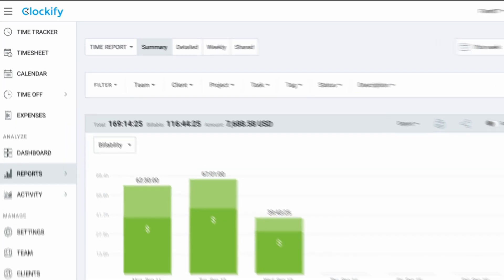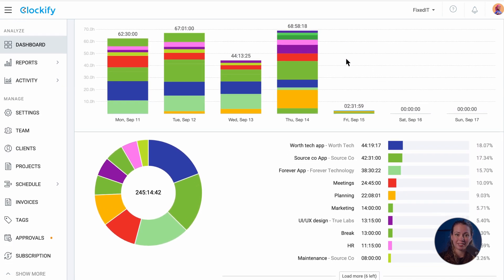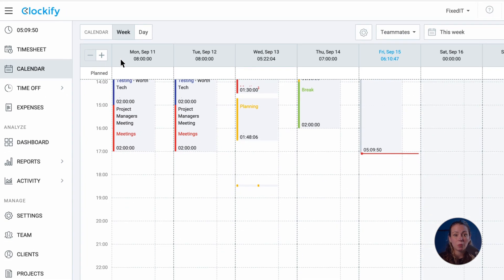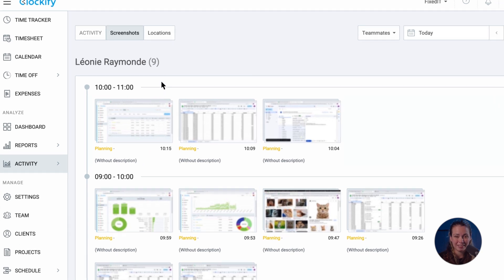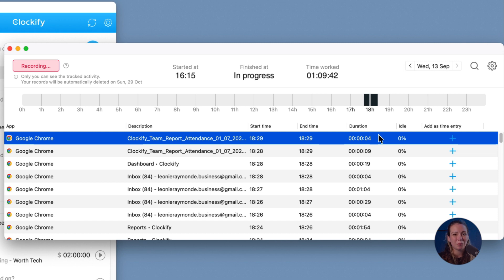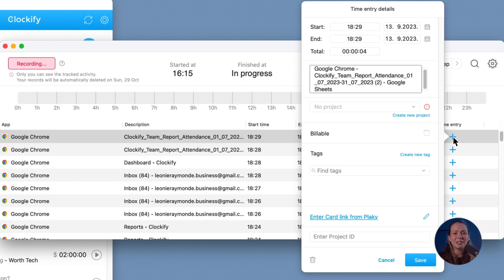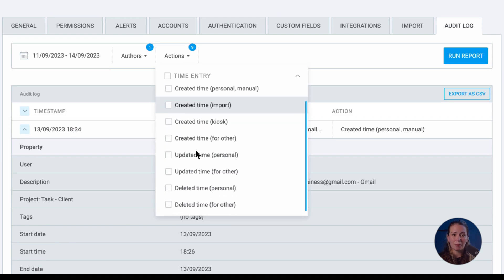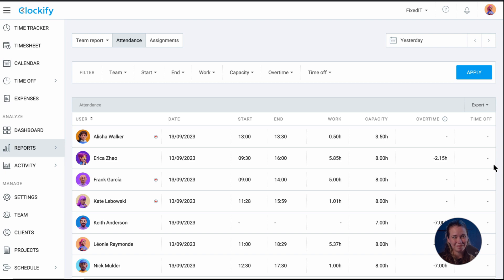Activity Tracking | Clockify Features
Stay updated on team activity and work progress. See who works on what, where, and for how long.
to learn more about Clockify and its other features.

Timestamps:
0:00 Intro
0:14 Dashboard
1:45 Location
2:08 Screenshots
2:45 Auto Tracker
4:07 Audit Log
4:46 Reports

Clockify is a part of CAKE.com suite of powerful productivity tools.